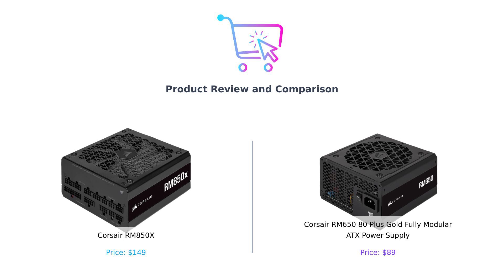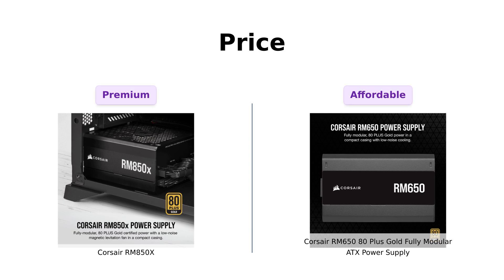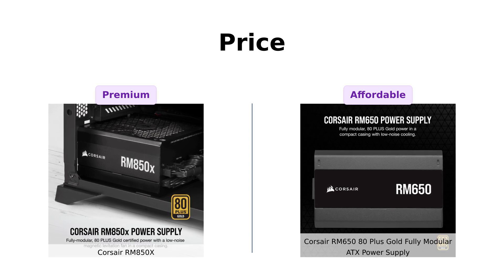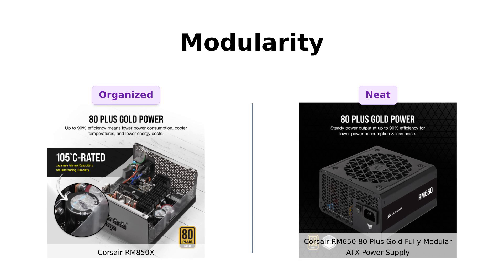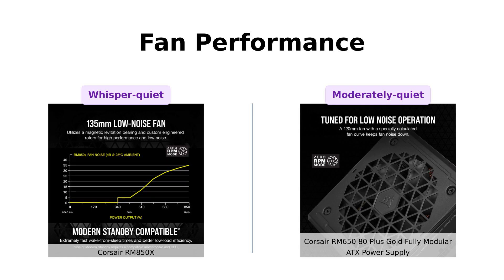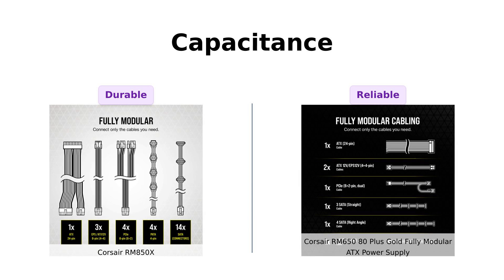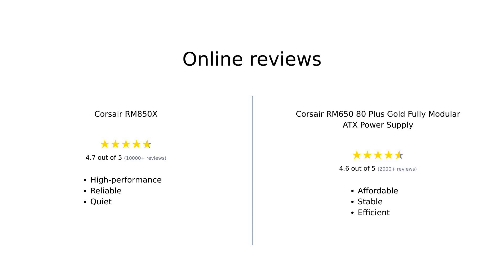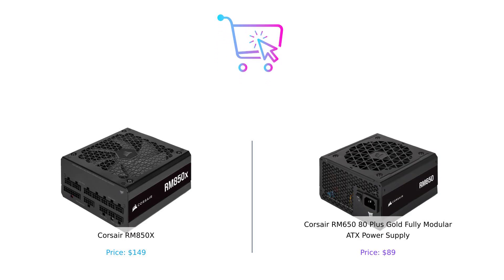Corsair RM850x vs RM650 - Which Power Supply is Better? 🌟🔌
In this video, we compare the features and performance of the Corsair RM850x Fully Modular ATX Power Supply - 80 PLUS Gold and the Corsair RM650 80 Plus Gold Fully Modular Low-Noise ATX 650 Watt Power Supply. Find out which one suits your needs best!